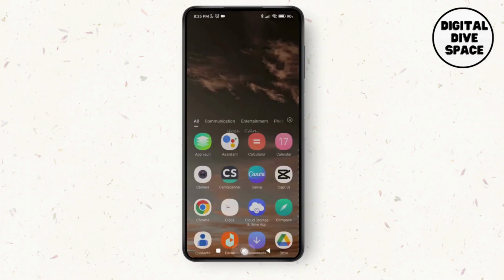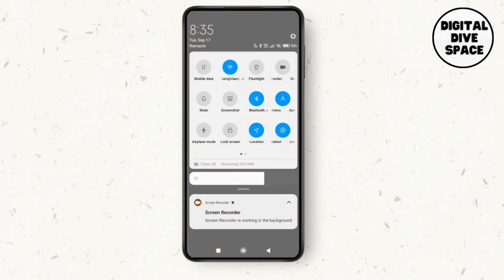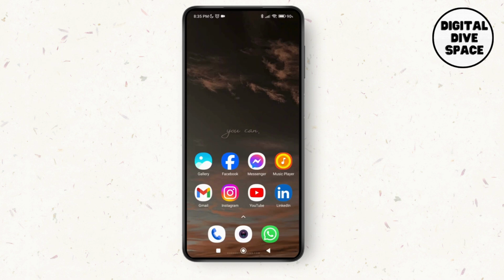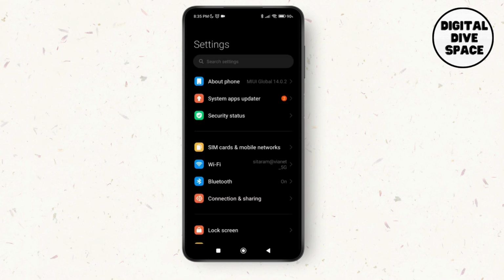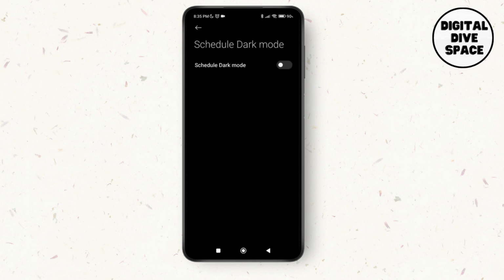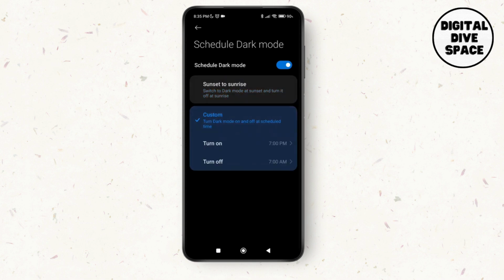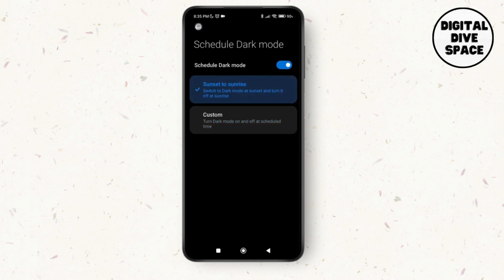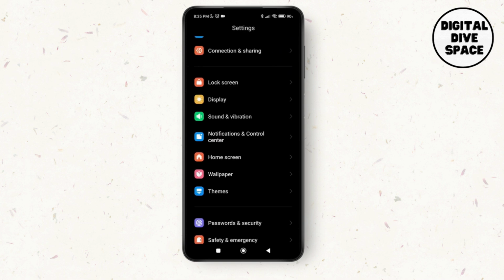How To Enable Dark Mode In Android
Welcome to our step-by-step guide on "How To Enable Dark Mode In Android"! If you're looking to reduce eye strain, save battery life, or simply prefer the sleek look of dark mode, this video is for you. We'll show you how to enable dark mode on various Android devices, customize settings, and enjoy a more comfortable viewing experience. Whether you're using Android 10 or later versions, these tips will help you switch to dark mode effortlessly.

In this video, you'll learn:

How to enable dark mode on Android devices
Steps to customize dark mode settings
How to activate dark theme in Android 10 and above
Tips for optimizing your experience with dark mode
How to switch back to light mode if needed